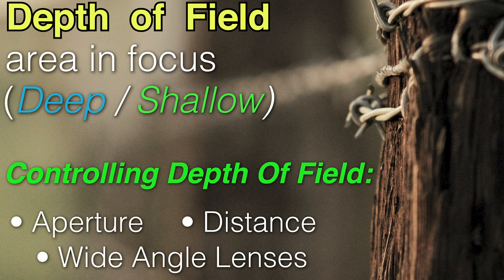Sharpness & Depth of Field are not the same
Now Available!

Many beginners have been asking me recently about the relationship of DOF to sharpness. Here is an introduction to both! Enjoy!

My Camera Straps, Training Videos, ND Filters and now microphones can be found

My new MAVEN Mini Microphone kit for beginning videographers: